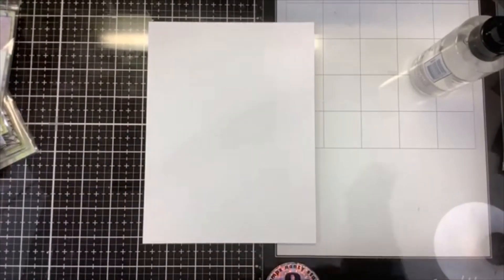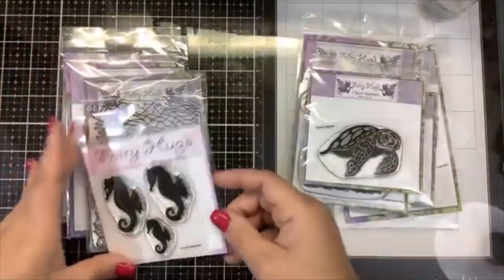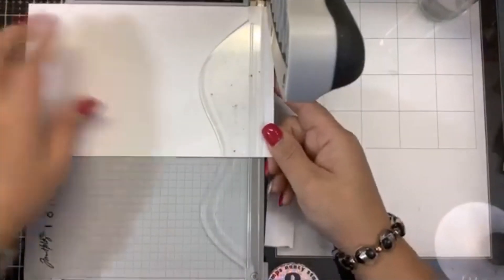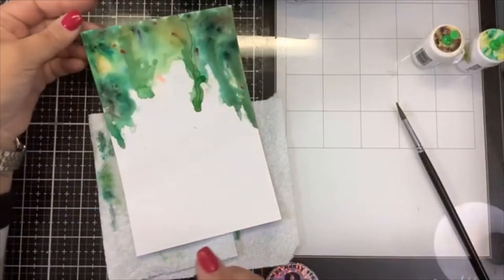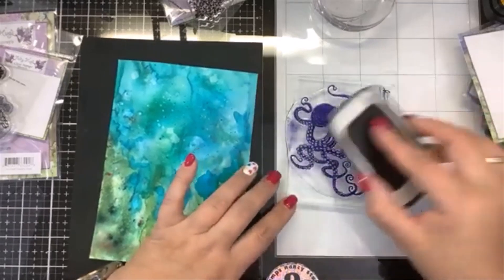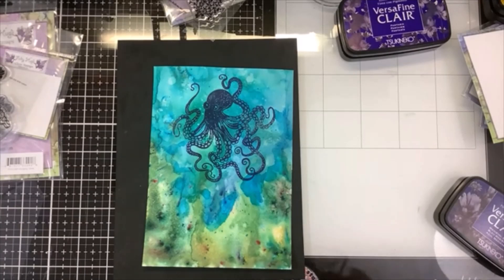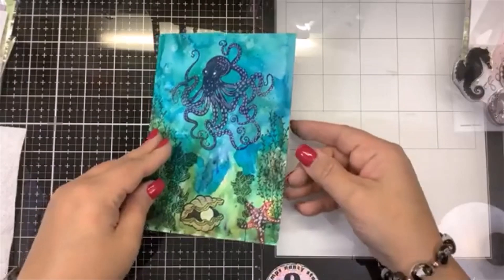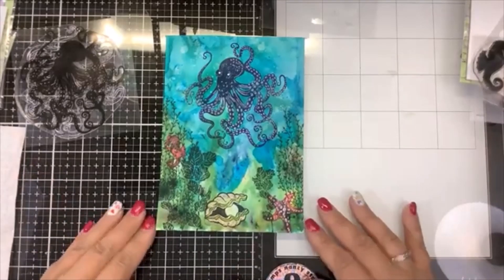Fairy Hugs- Oscar the Octopus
NancyStamps15 on Facebook and Instagram